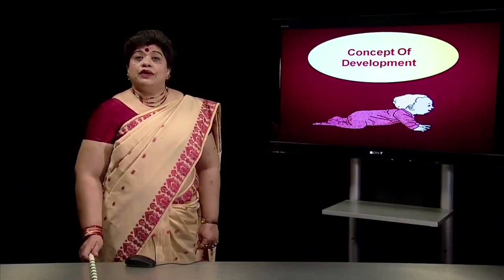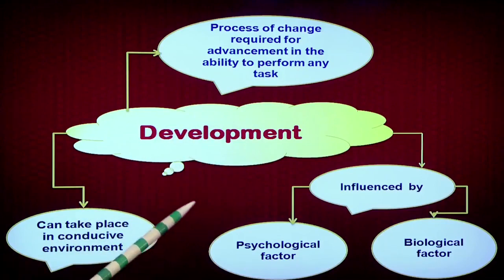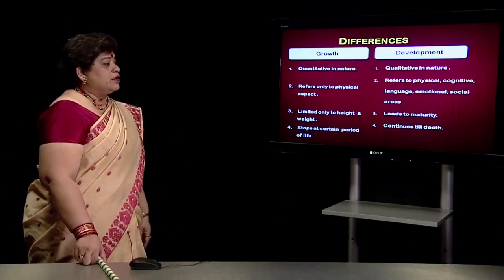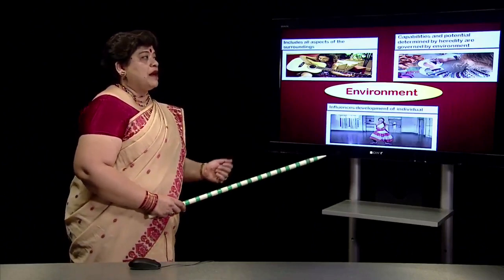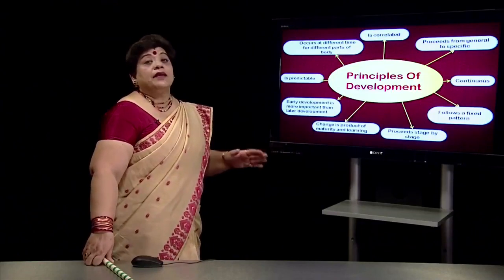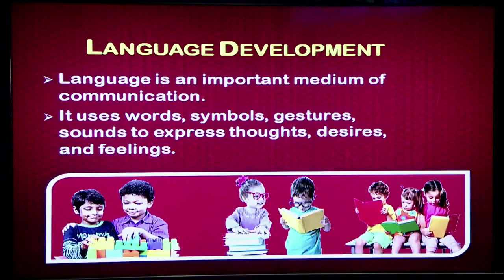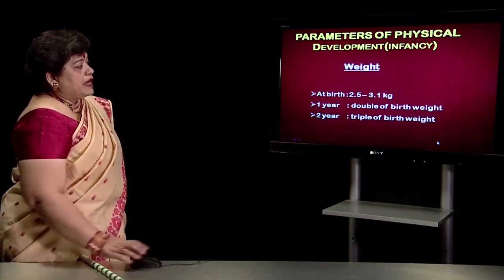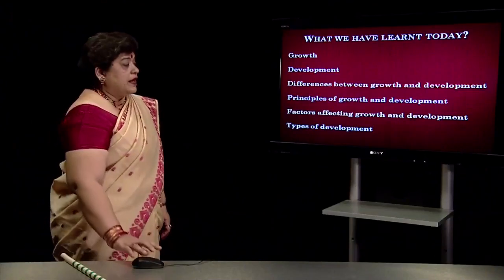NIOS Class 10 Home Science (216): Lesson 18. Concept of Development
NIOS Class 10 Home Science (216) Subject: Lesson 18 Concept of Development

Learn online the NIOS Class 10 Home Science (216) subject lesson:
Lesson 18 Concept of Development

@copyright NIOS